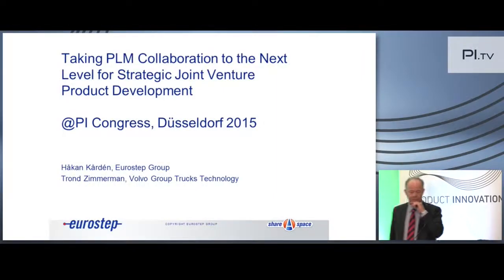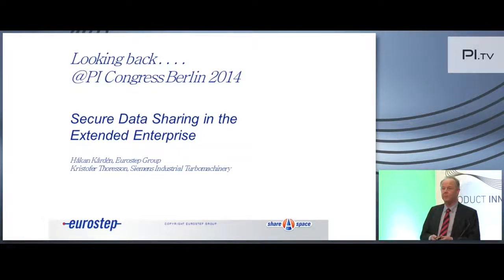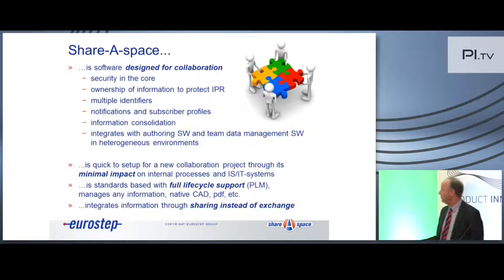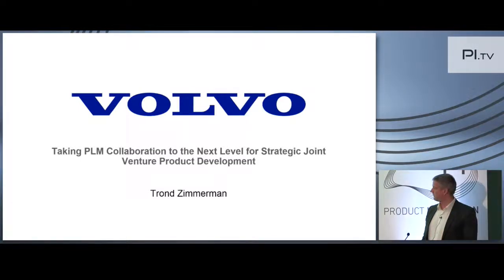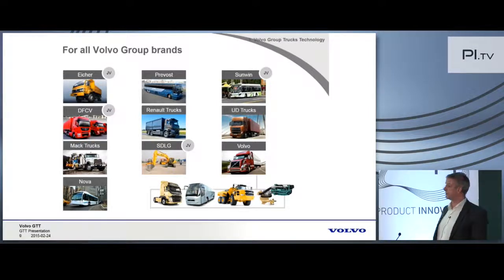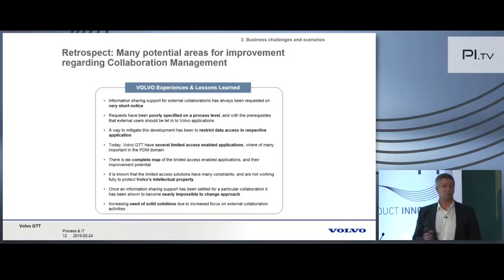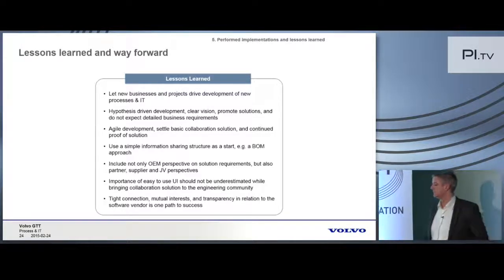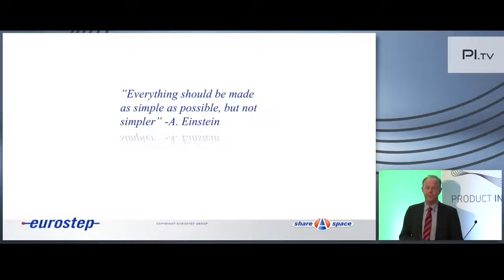Taking PLM Collaboration to the Next Level for Strategic Joint Venture Product Development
Presentation from PI Congress, Dusseldorf 2015

Håkan Kårdén from Eurostep and Trond Zimmerman from Volvo Group explore how to take PLM (Product Lifecycle Management) collaboration to the next level, focusing on joint venture product development. They share their expertise and experiences, highlighting challenges, solutions, and lessons learned from collaborative projects with industry giants like Siemens and Volvo.

This session covers secure data sharing, the role of ShareAspace in simplifying cross-enterprise collaboration, and how Volvo has successfully implemented scalable, secure, and agile PLM solutions in joint ventures.

A must-watch for professionals interested in PLM, collaborative engineering, and digital transformation!

Key topics include:

- PLM collaboration challenges and scenarios
- Secure information sharing across joint ventures
- The role of ShareAspace in supporting PLM solutions
- Real-world case studies and implementations from Volvo
- Strategic insights into agile development and process innovation